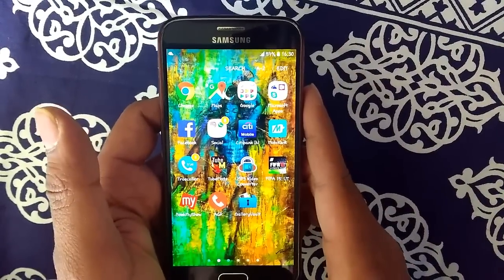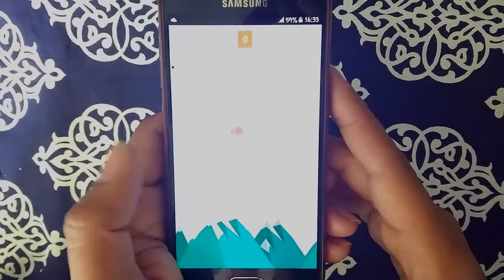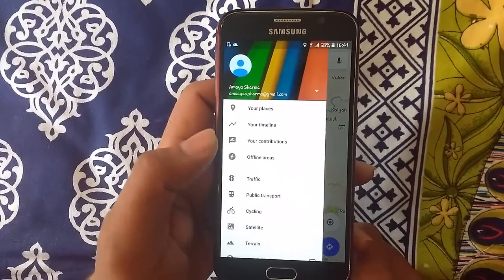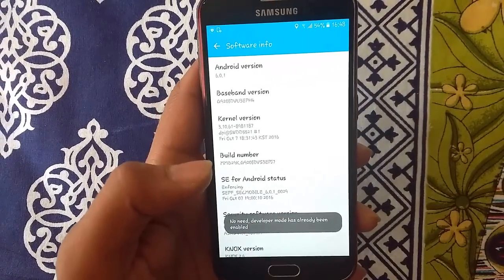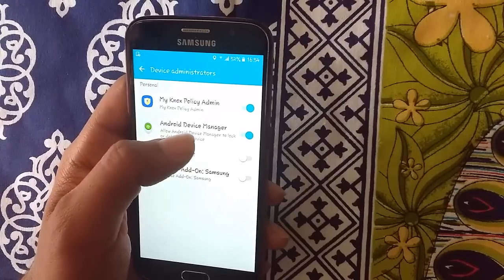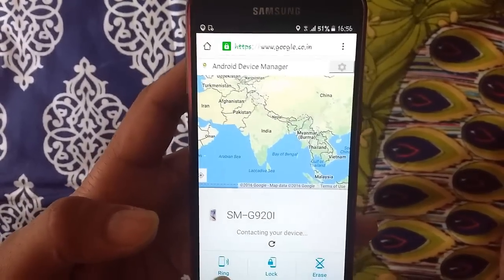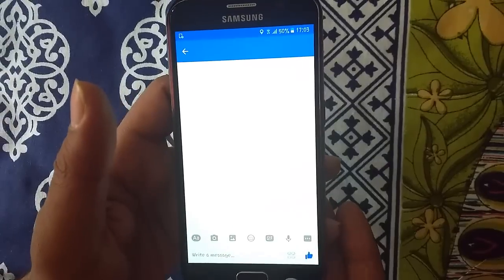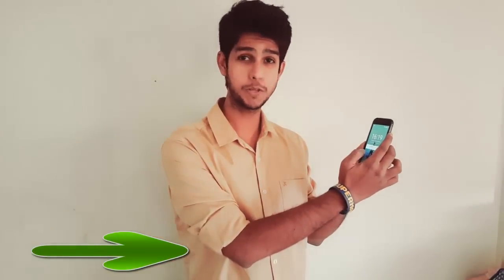8 Hidden Secret Android Tips and Tricks you didn't know - 2020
The last one is about Facebook and is my favorite. There are altogether 8 best android secrets in the video you need to know about